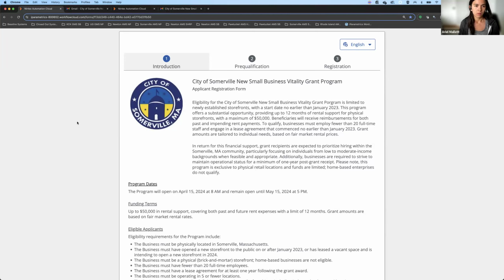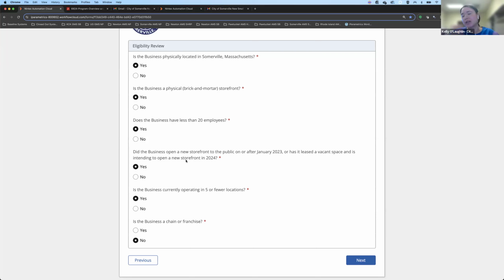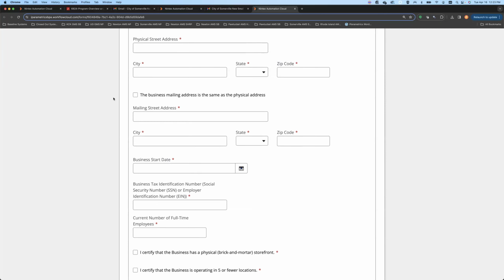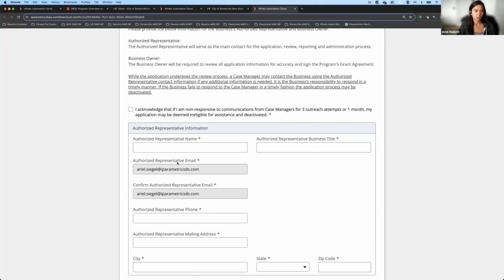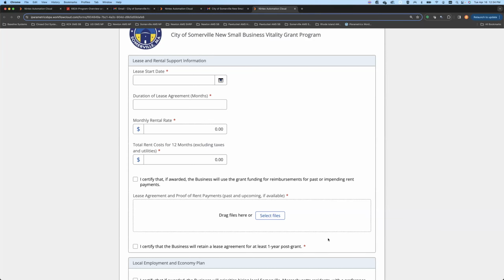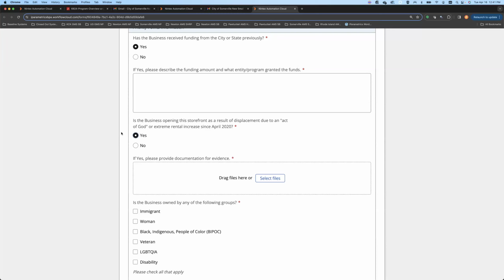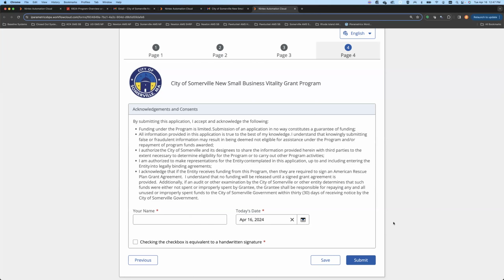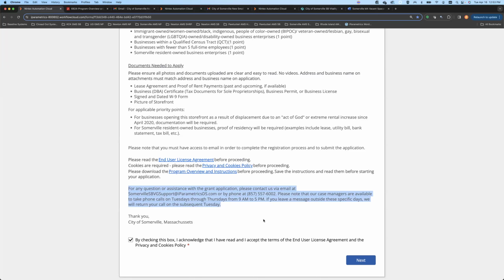New Small Business Vitality Grant Demo 2024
The City of Somerville’s Economic Development team and Consultant group iParametrics does a demonstration (April 16, 2024) of the New Small Business Vitality Grant, released April 15, 2024 – May 15, 2024.